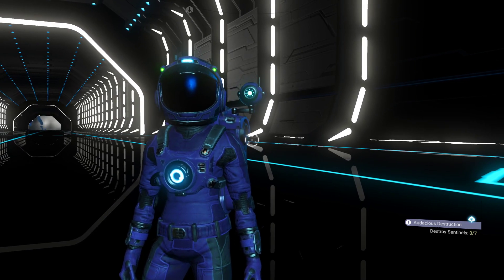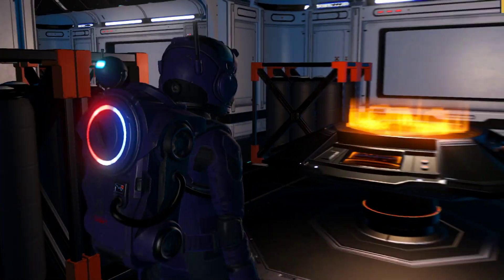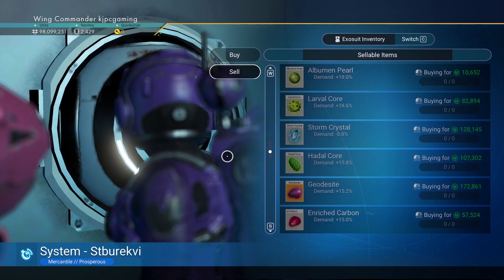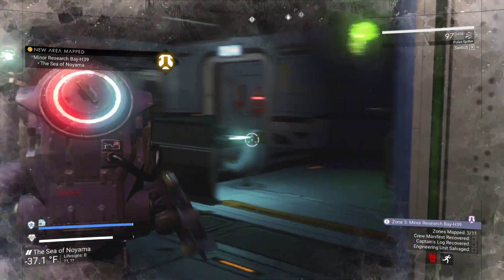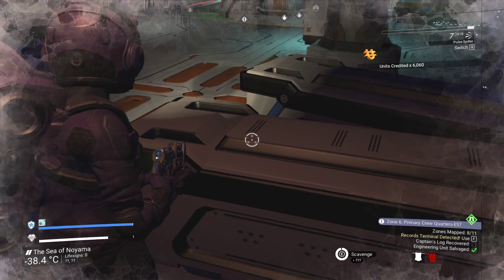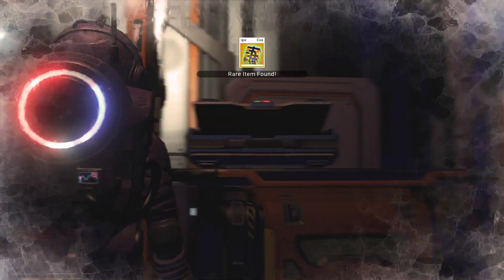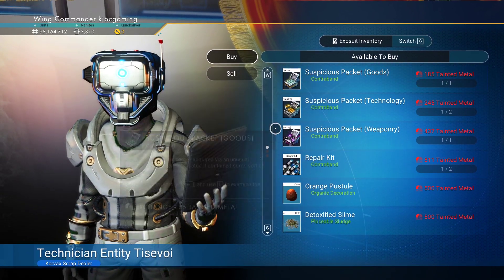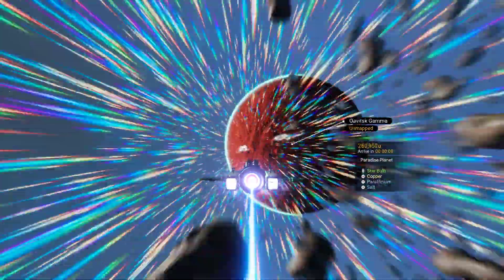No Man's Sky Day Two Find An Easy Derelict And Loot It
Today on No Man's Sky Day Two I attempt to show you how to find an easy derelict, but the first one I find is an easy derelict!  If you find a difficult one reload your save, go to the next star system and use your Emergency Receiver again!